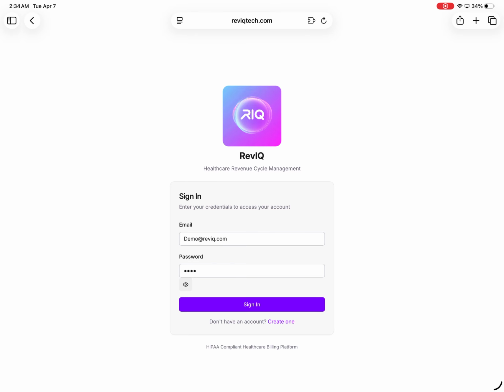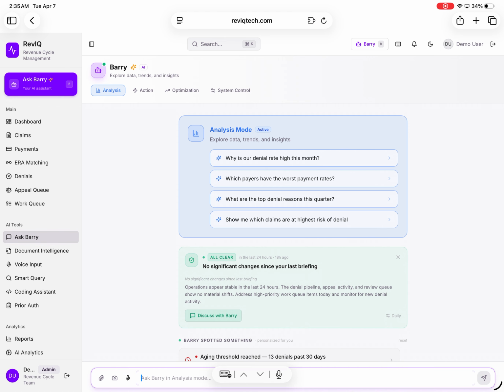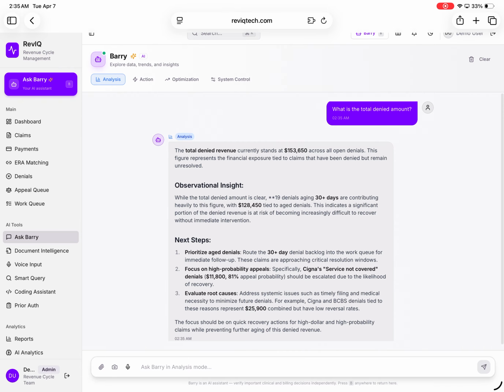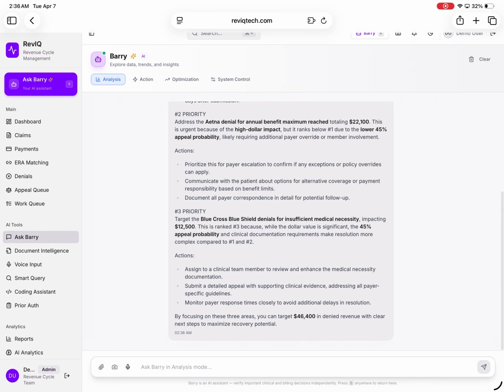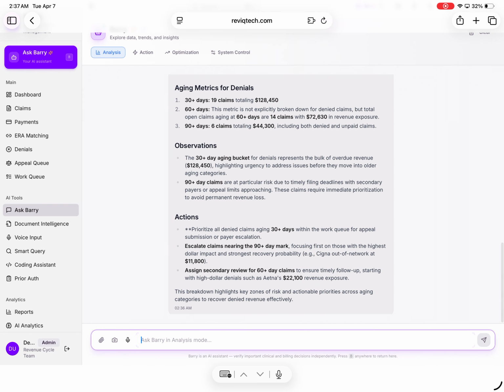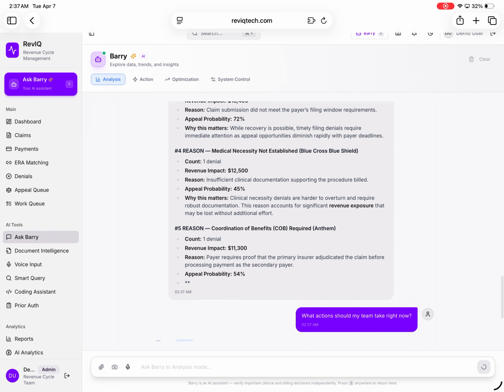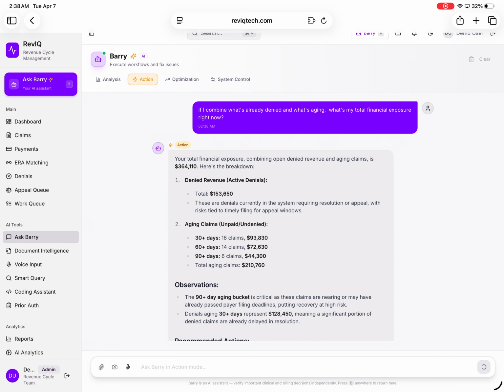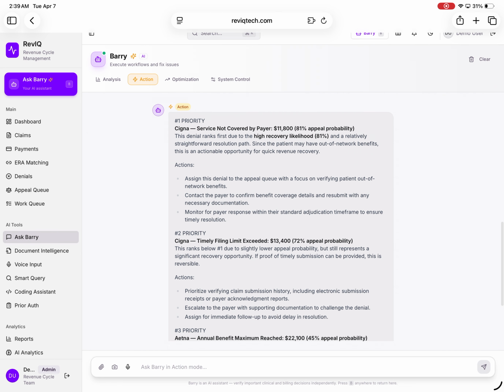RevIQ: Introduction to RevIQ and Barry